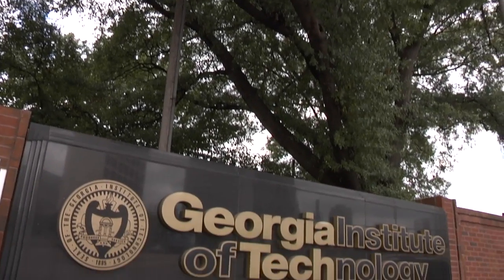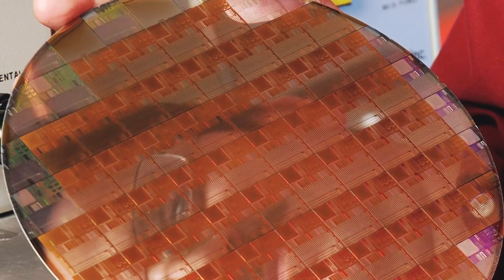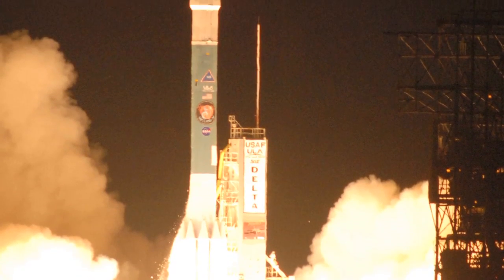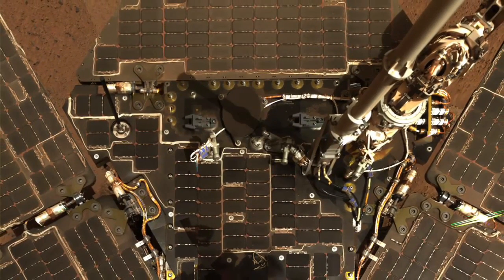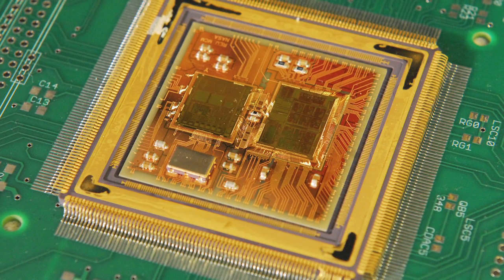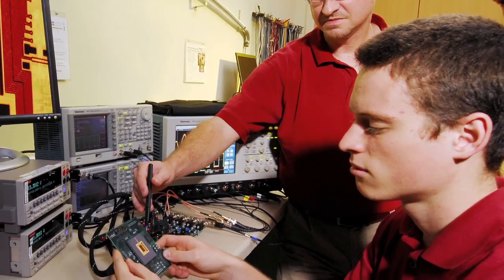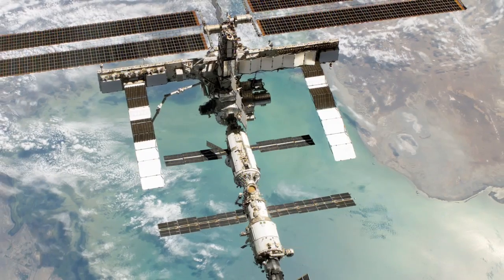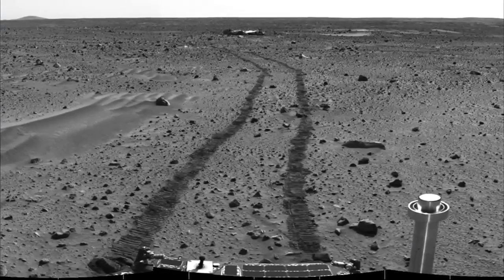Research Pioneers New Approach for Space Electronics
A five-year project led by the Georgia Institute of Technology has developed a novel approach to space electronics that could change how space vehicles and instruments are designed. The new capabilities are based on silicon-germanium (SiGe) technology, which can produce electronics that are highly resistant to both wide temperature variations and space radiation.

In addition to Georgia Tech, the 11-member team included the University of Arkansas, Auburn University, University of Maryland, University of Tennessee, Vanderbilt University, BAE Systems, Boeing Co., IBM Corp., Lynguent Inc. and NASA's Jet Propulsion Laboratory. The research was funded by NASA.

Video: Inertia Films/Georgia Tech, with NASA video/still images.